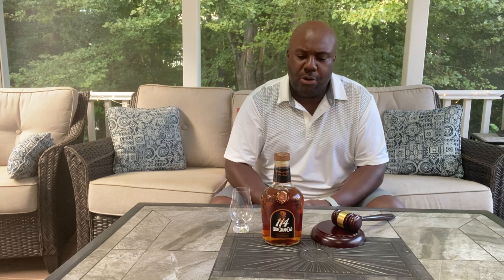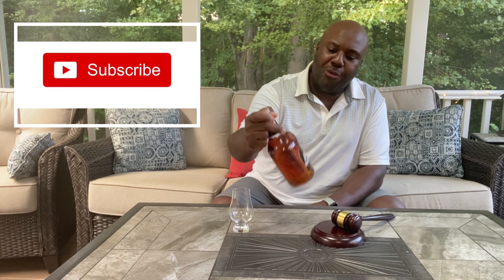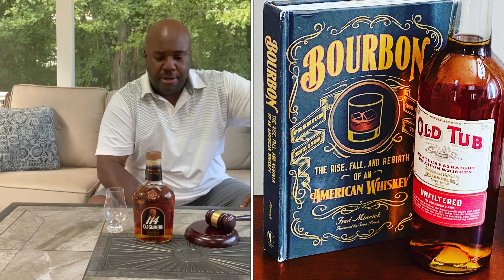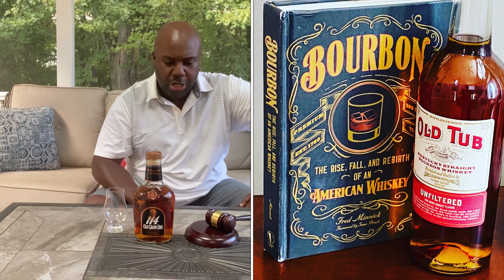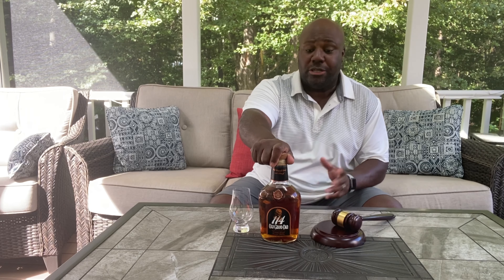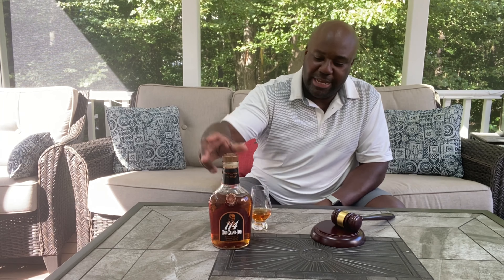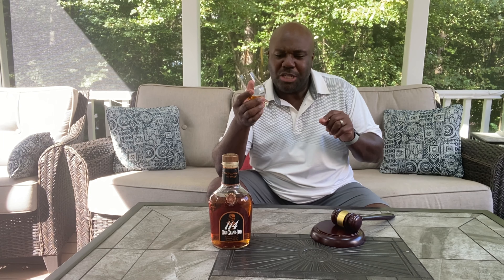Episode 74: Old Grand Dad 114 (How similar is it to Old Tub?)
Today we sampled Old Grand Dad 114.  This is a throw back as one of the oldest brands. Specifically, the brand dates back to as far as 180 years.  The current master distiller at Jim Beam, Fred Noe, is a 7th generation master distiller.  This bourbon comes in at 114 proof and while there is no age statement.  The picture on the front of the bottle was a tribute to the founder Raymond Hayden and is his grandfather - Basil Hayden.  The MSRP on this bottle is at a reasonable $25-$30.

Beam/Suntory of course produces a ton of other sub brands, such as Knob Creek, Basil Haydens, Maker’s Mark and many more.

With that, I hope you enjoy today’s review and more important, if you get your hands on this Bourbon – I hope you enjoy it Cheers!!

All claims made here about alcohol, whether in this video, in this description, or on our channel, are intending only for those of legal drinking age. All links provided here should only be accessed by those of legal drinking age. Please enjoy your Bourbon responsibly.

Catch me on Instagram @TheBourbonJudge